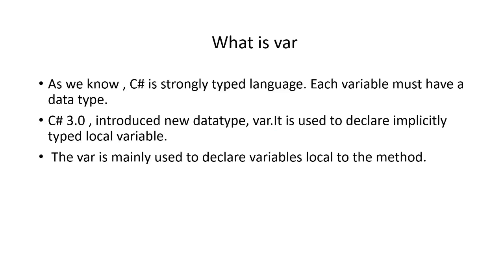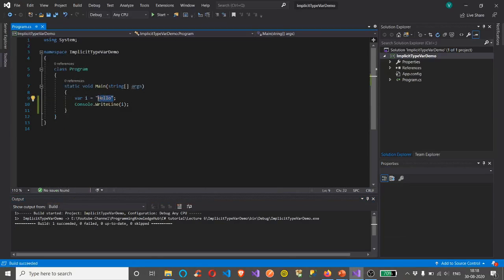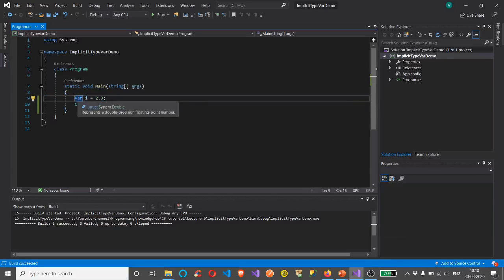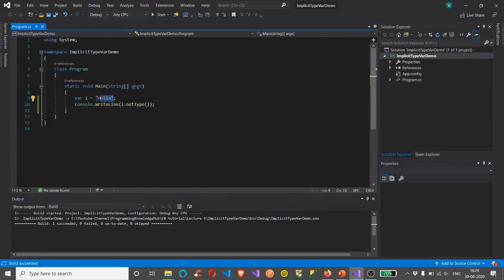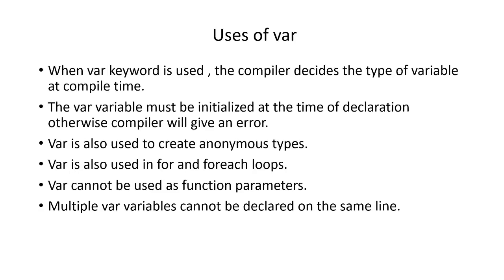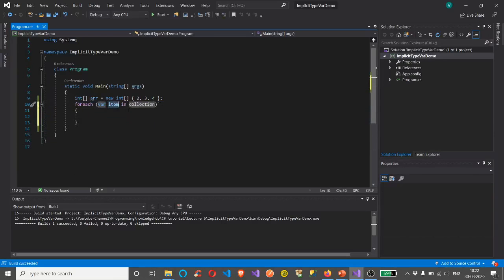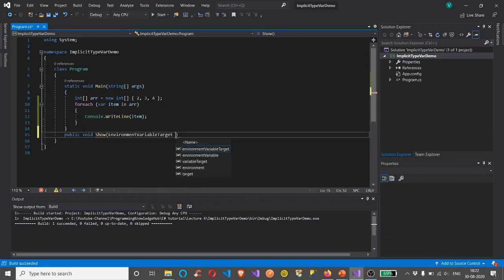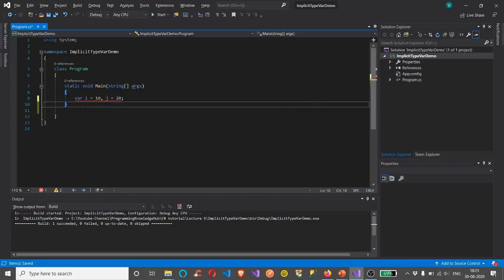Lecture 6 - what is var in C#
In this lecture , we will study the var datatype in C#.                                                                                    Also join me on instagram.